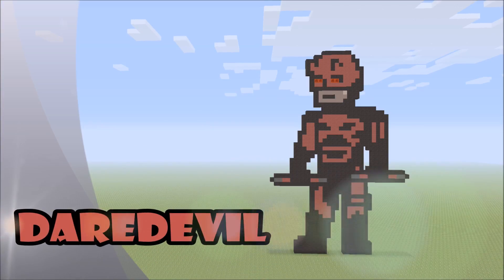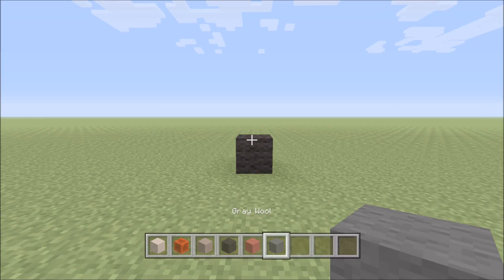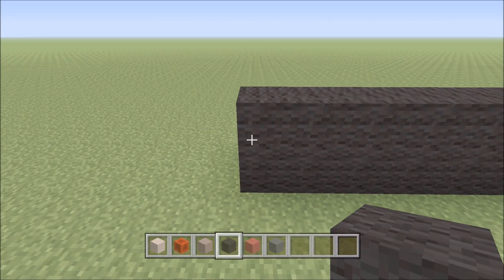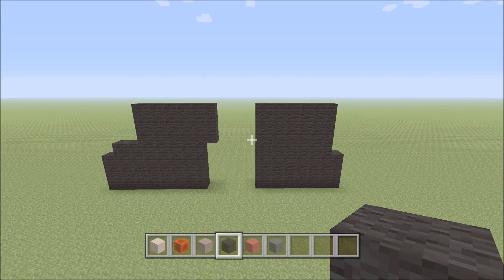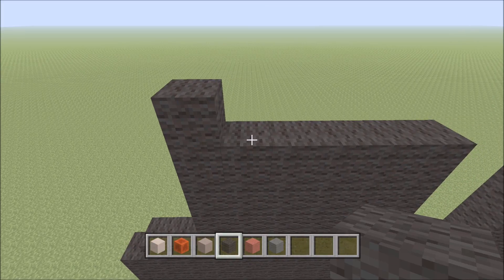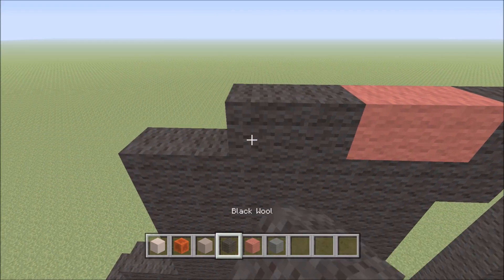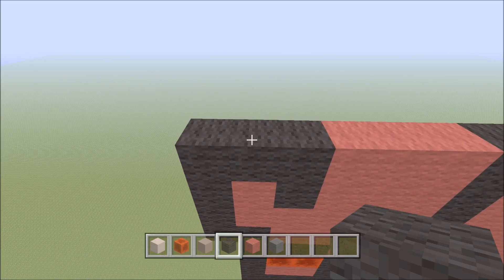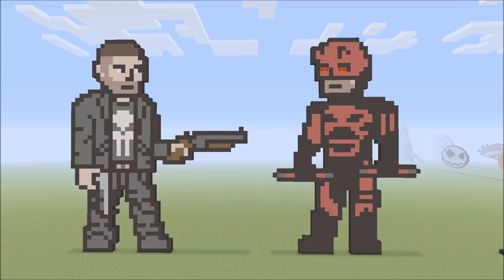Minecraft: Pixel Art Tutorial and Showcase: DAREDEVIL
This is a tutorial and showcase for building Daredevil as pixel art in Minecraft. This Minecraft pixel art let's build was requested by a number of subscribers. I hope that you enjoy this how to build tutorial and try to build it on your Minecraft map!